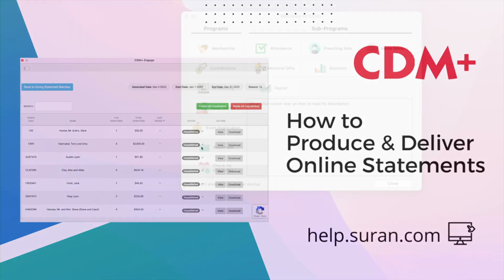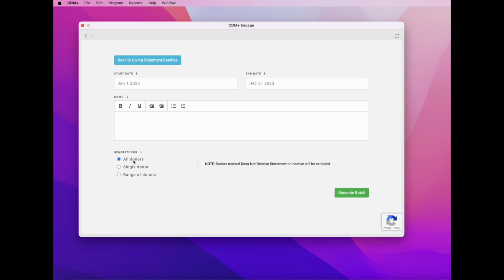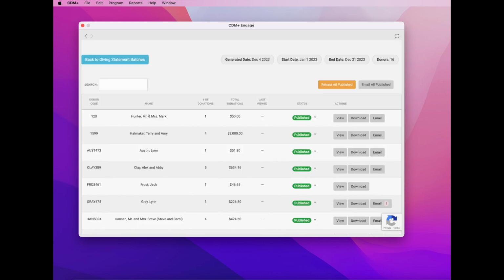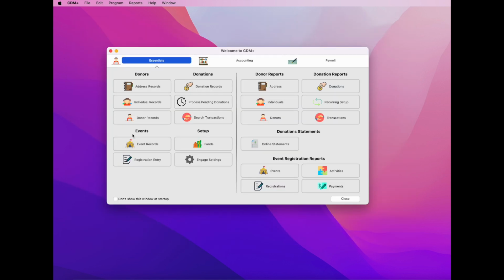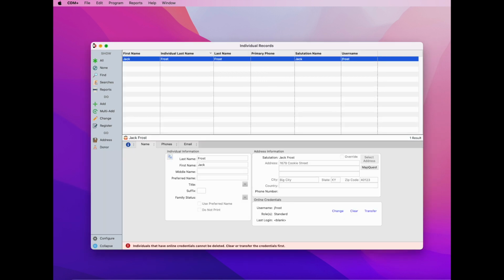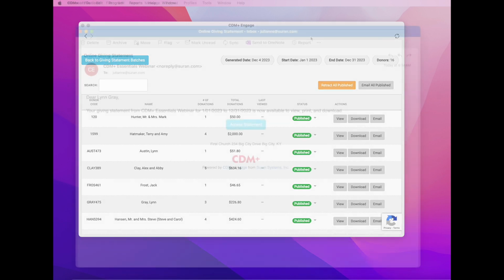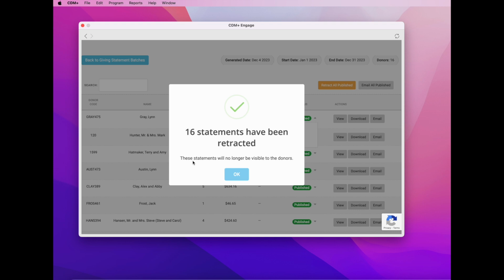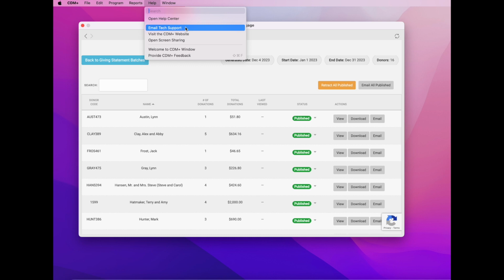How to Produce and Deliver Online Statements | CDM+ Desktop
In this video we demonstrate how to produce and generate online statements within CDM+ Desktop.